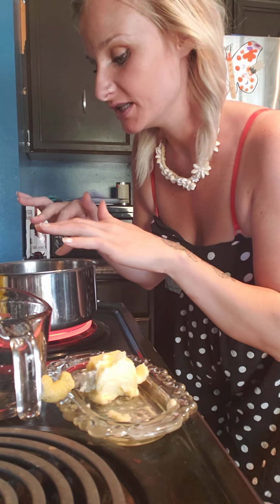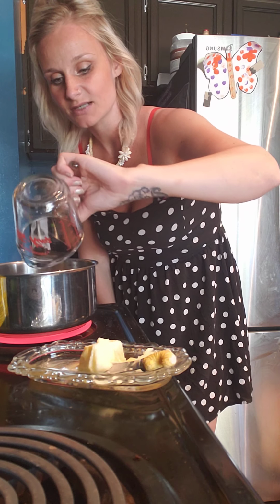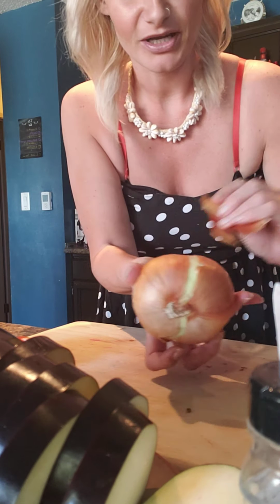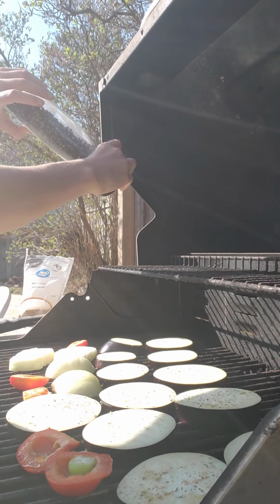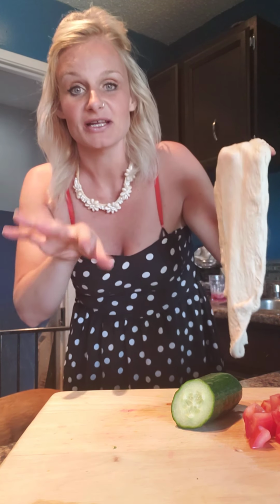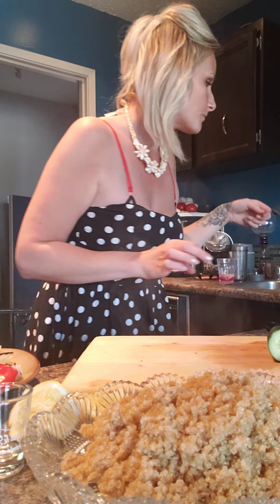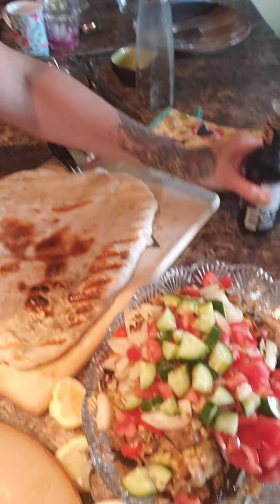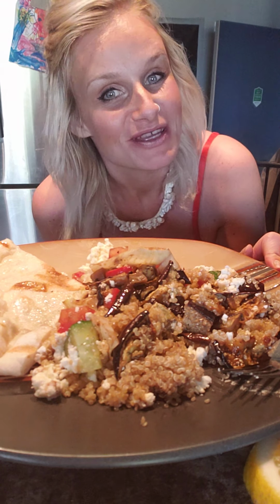Healthy Vegetarian Meal